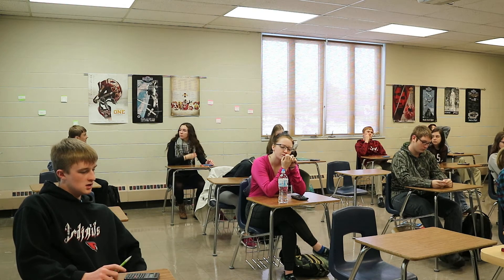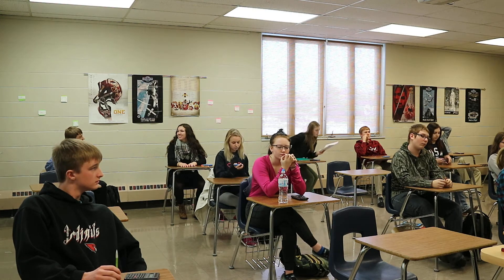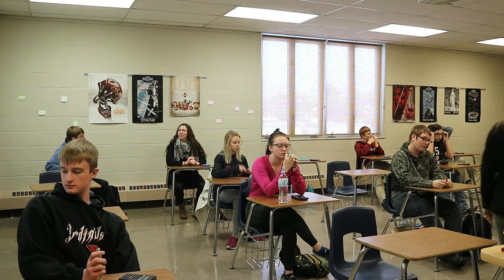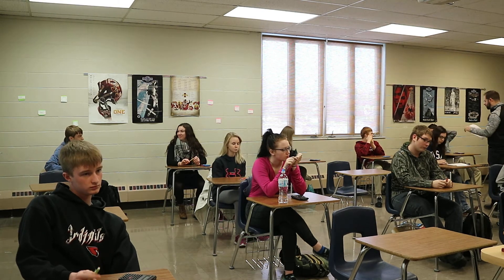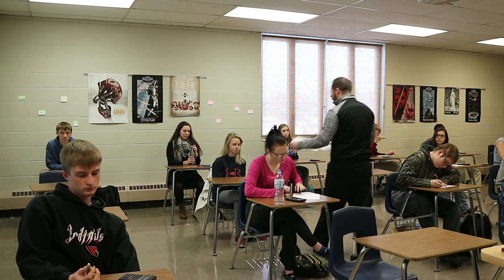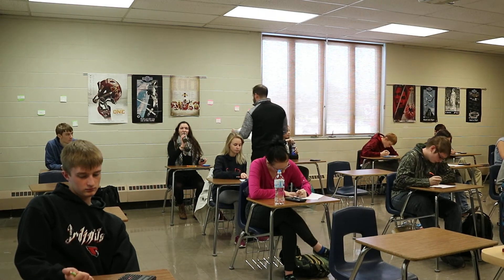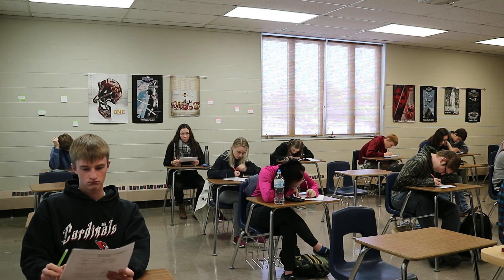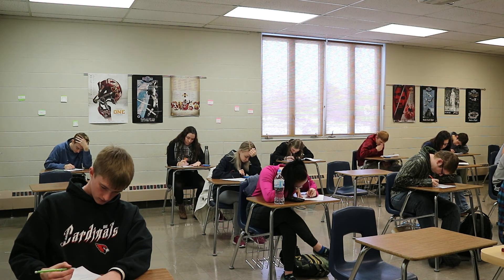PreCalculus: Semester Test (Day 1)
Semester Test (Day 1)
-Exam
-Directions/Tips